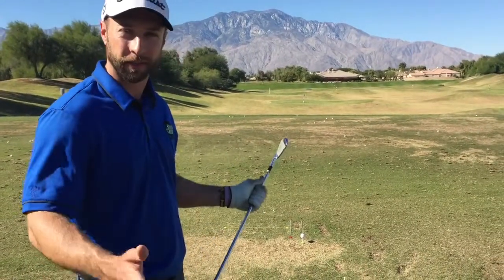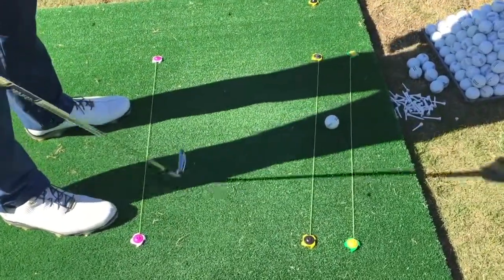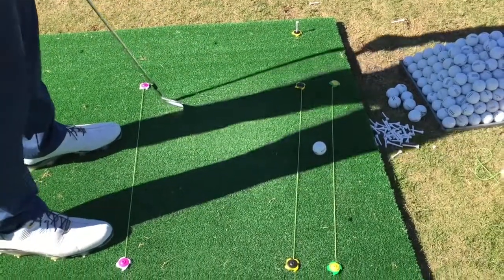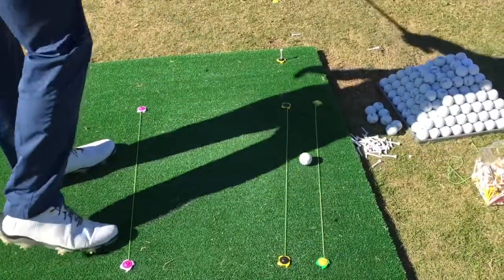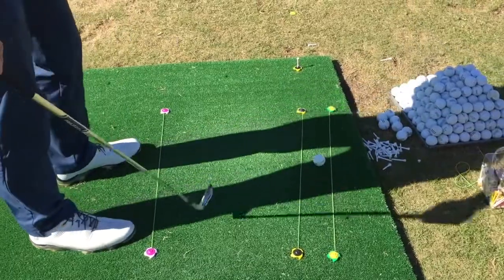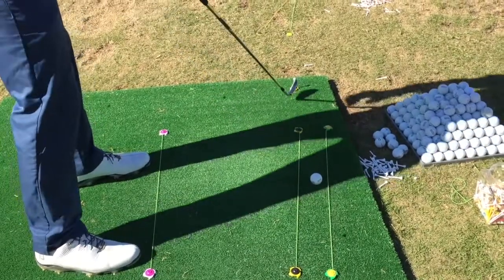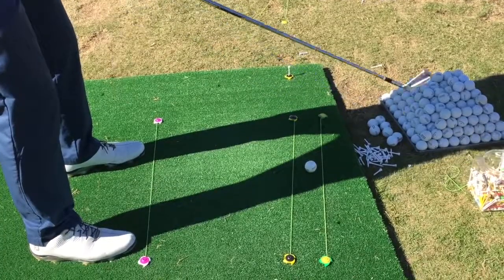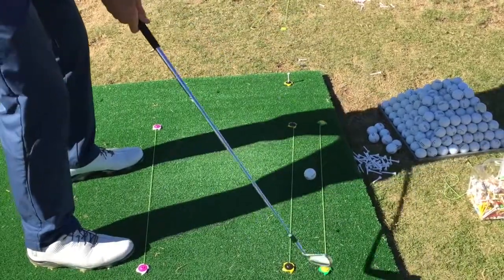Fix Your Hook with Tee Claw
A simple set up using Tee Claws to help fix an over the top hook!